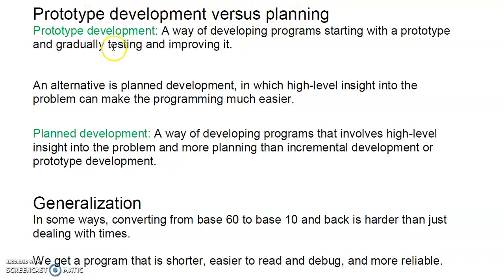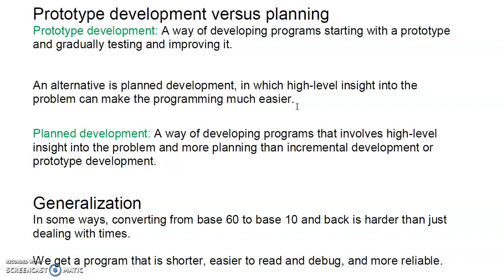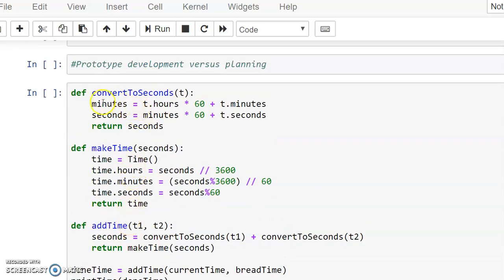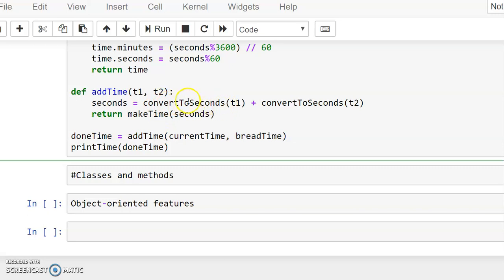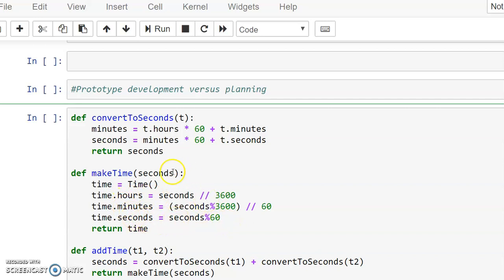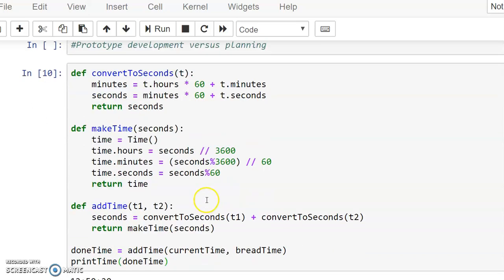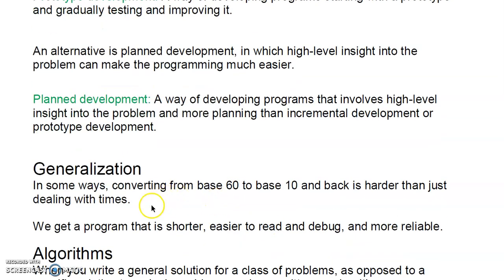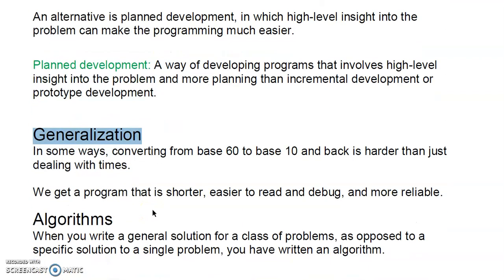Python Application Programming 17CS664 Module 4 Classes and Functions 2/2